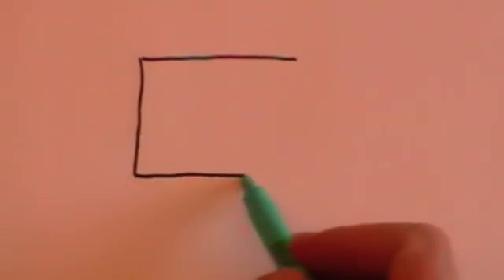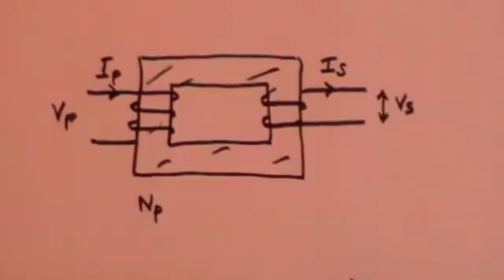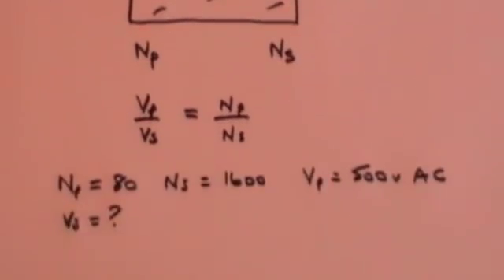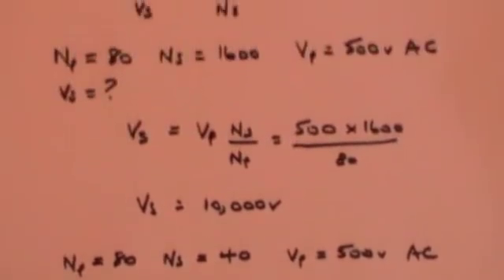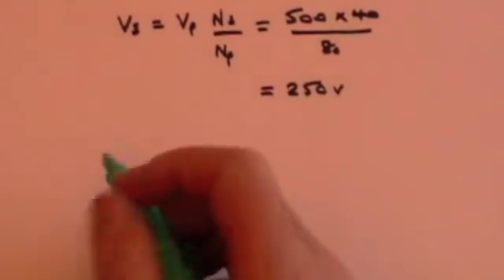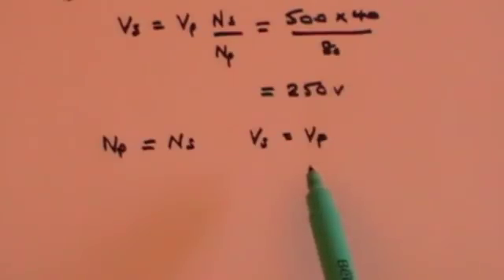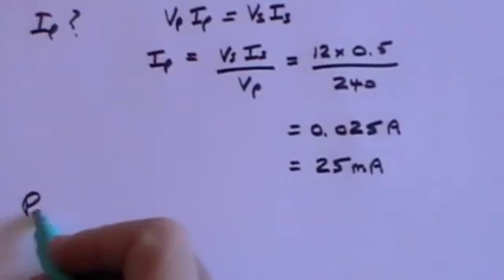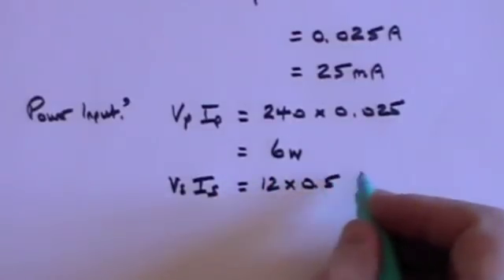Transformers: GCSE revision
GCSE level Electricity & Magnetism covering: Transformers (step up and step down)